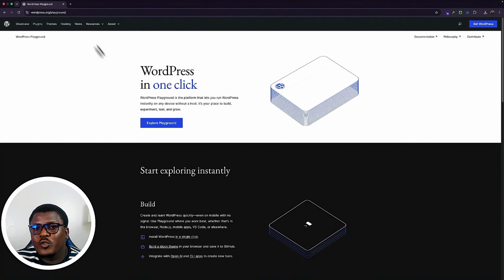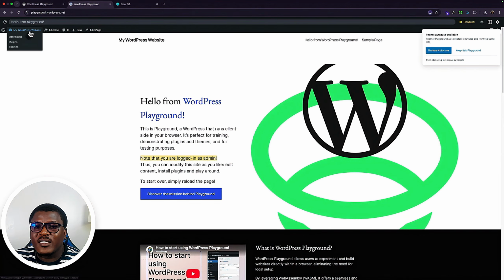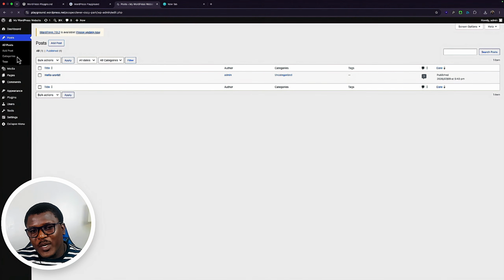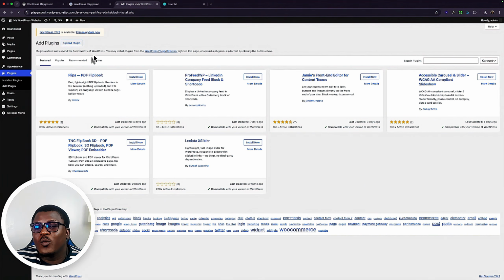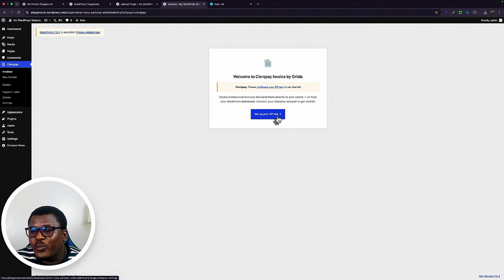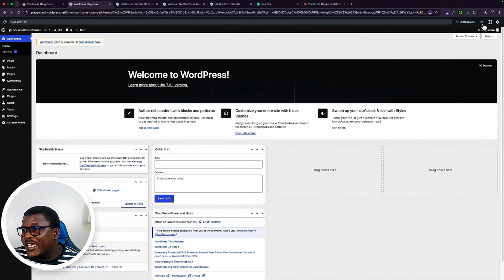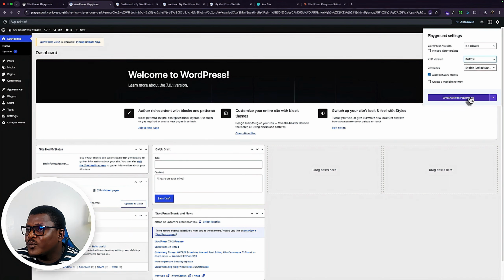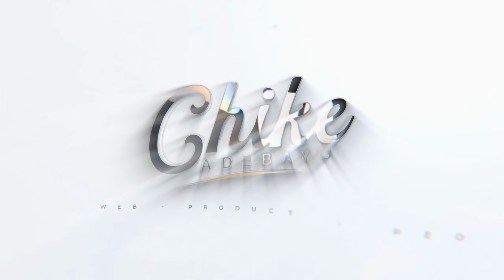WordPress Playground: Run A WordPress Site in Your Browser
Ever wanted to try WordPress without paying for hosting or installing anything? WordPress Playground lets you run a full WordPress site right inside your browser, and in this video I show you exactly how it works.

WordPress Playground runs the whole thing on your own device using WebAssembly. PHP runs in the browser, the database runs on SQLite, and the entire setup is only about 30 to 40 MB. That means you can spin up a fresh site in seconds, test anything you want, and close the tab when you are done. Nothing to clean up.

Here is what I cover:
What WordPress Playground actually is
How to launch your first site with zero installation
Testing plugins and themes without touching a live site
The new interface and web tools like the Blueprints Editor and File Editor
Real ways to use it for learning, demos, and client work
The limits you should know before you rely on it